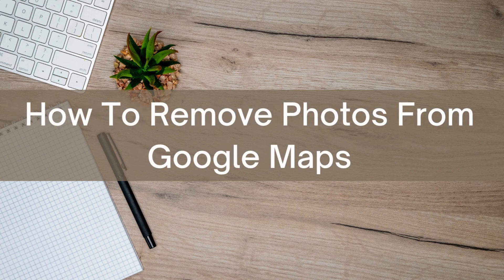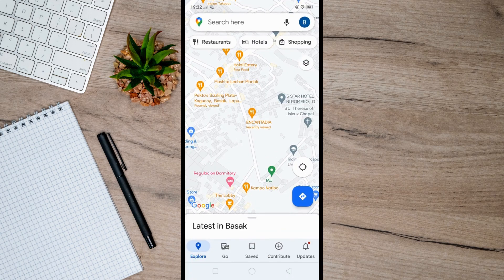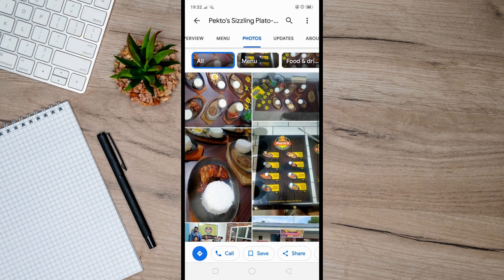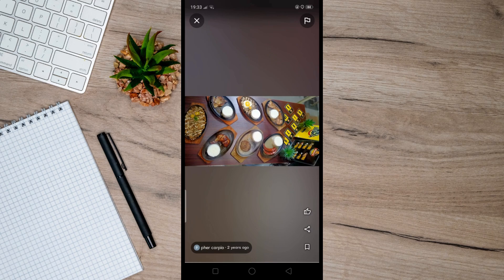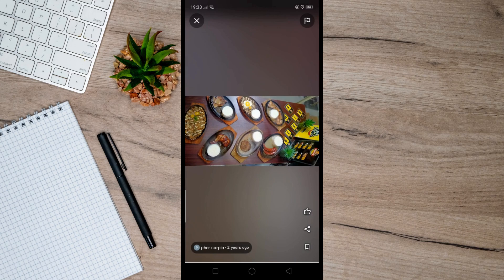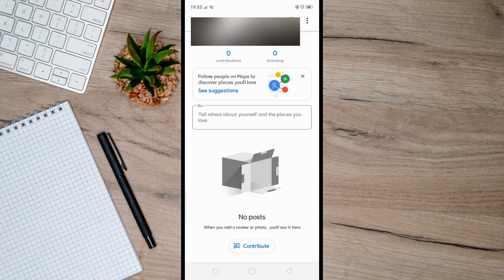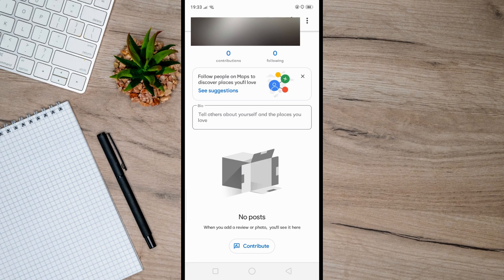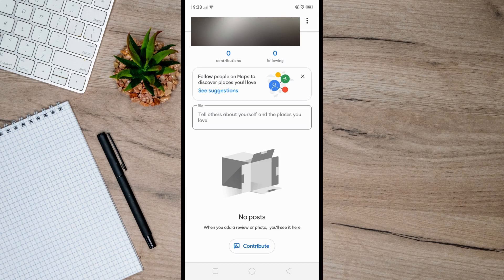How To Remove Photos From Google Maps (Update)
Clean up your Google Maps profile with this quick and easy tutorial! 🗺️📸 Discover how to remove unwanted photos and keep your map contributions looking fresh and relevant.

In this video, we'll guide you through the steps to delete photos from Google Maps, ensuring that your contributions reflect your current experiences and favorite places. Whether it's tidying up your business listings or simply curating your personal memories, we've got you covered.

Watch now and say goodbye to any photo hiccups on your Google Maps profile! 🚀🗑️